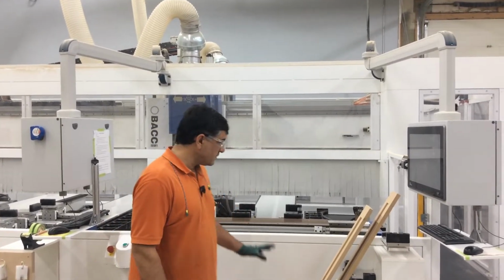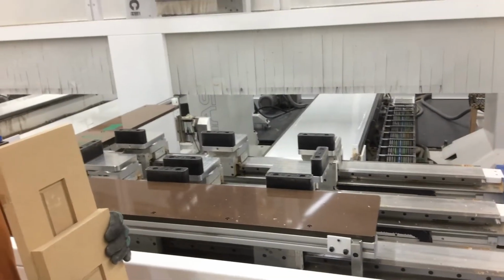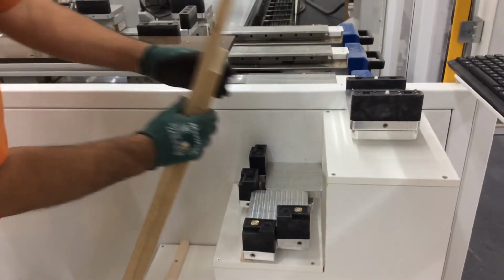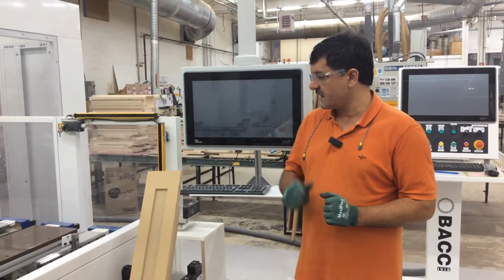Door Plant Making the Stairs More Efficient